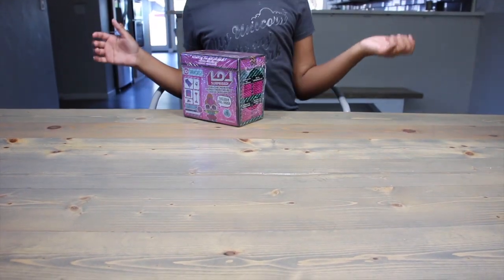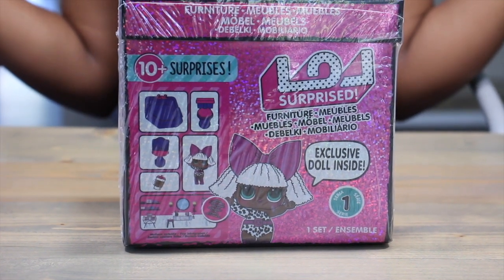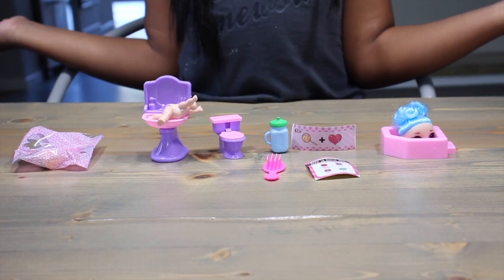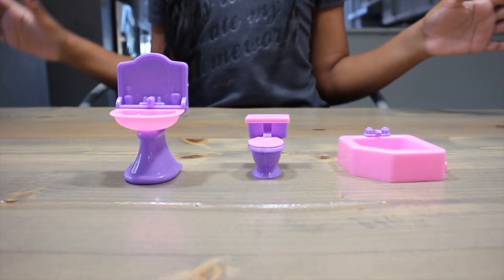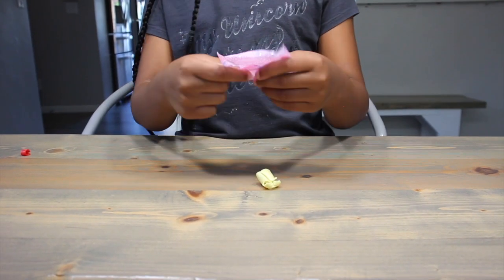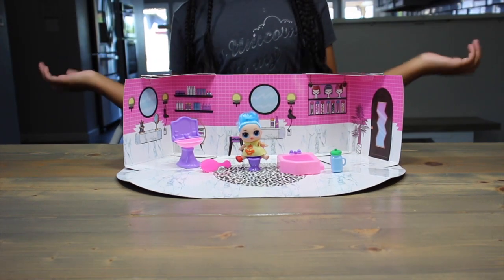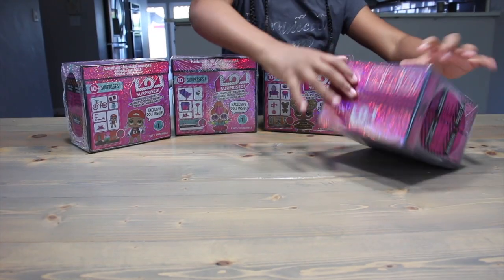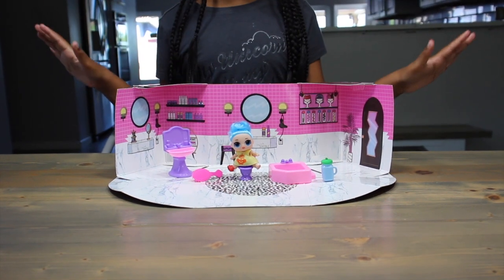Fake lol surprise furniture diva salon unboxing. Full set of lol furniture fakes part 1. Yaydaytv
WHAT'S UP YAYDAY TEAM!!?? YAYDAY PRINCESS HERE!!! HAVE YOU EVER WONDERED WHAT A FAKE LOL SURPRISE FURNITURE SET WOULD LOOK LIKE?! WELL WONDER NO MORE!! WE FOUND A FULL SET OF FAKE LOL SURPRISE FURNITURE SETS! WILL THE BOXES TURN INTO PLAY SETS? WILL WE GET A FAKE LOL AND FURNITURE?! LET'S FIND OUT IN PART 1 OF OUR FULL SET OF FAKE LOL SURPRISE FURNITURE SETS!! THANK YOU SO SOOOO MUCHHHH FOR EVERYTHING GUYS!!! YOU ARE THE VERYYYYYY BESTTTT AND ILYSM!!

WE HAVE INSTAGRAM!

WE HAVE FACEBOOK!

SPECIAL THANKS TO:
- NEW CHANNEL: MATANIME
- HOW-TO TECHTORIAL